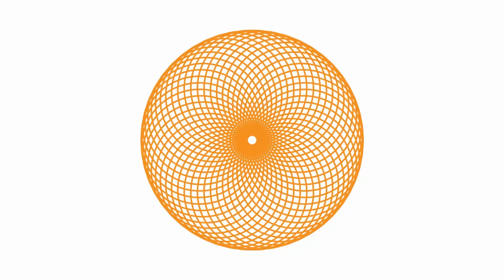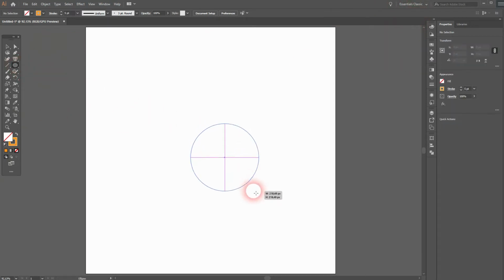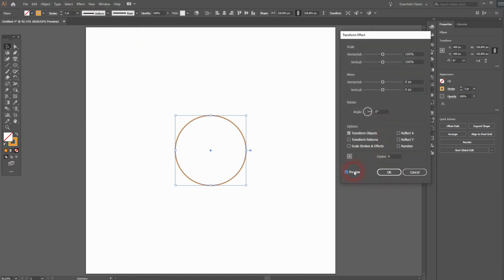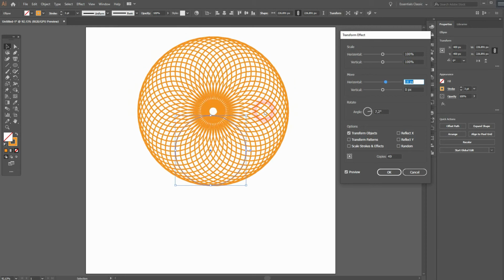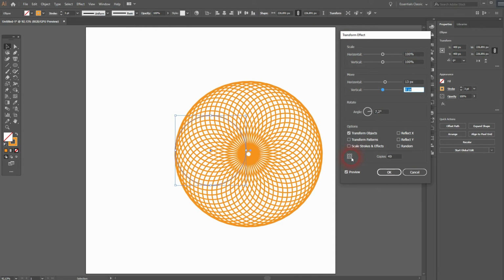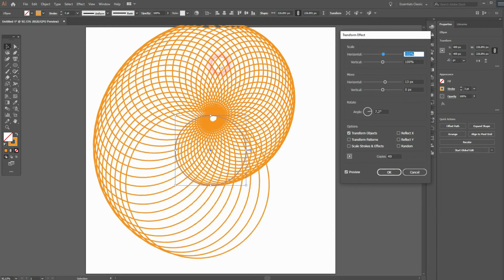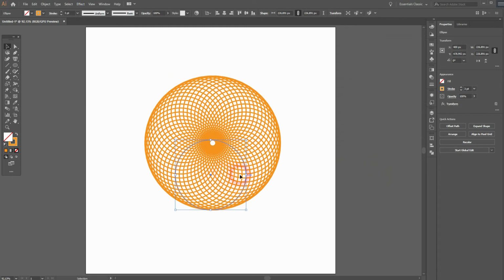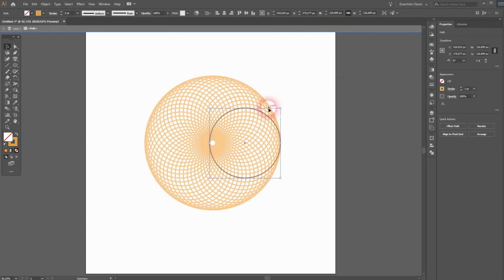Spirograph effect in Adobe Illustrator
In this tutorial I'll show you how to create a quick spirograph effect in Adobe Illustrator.